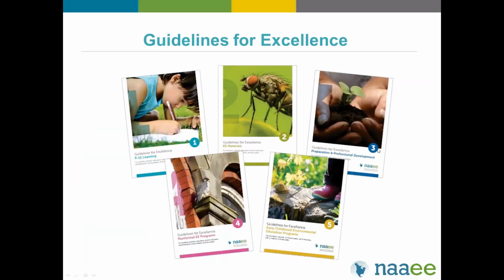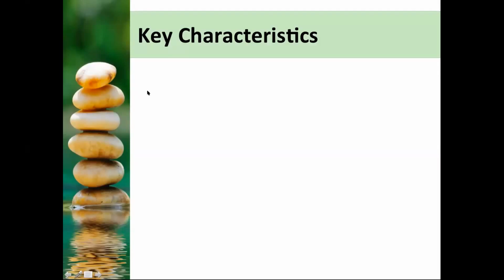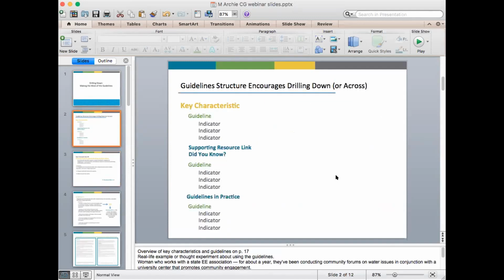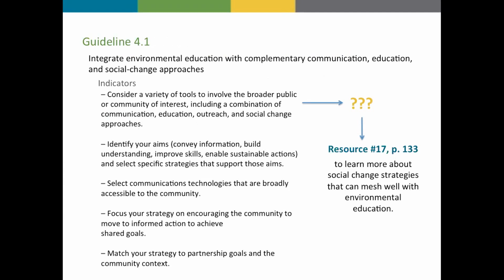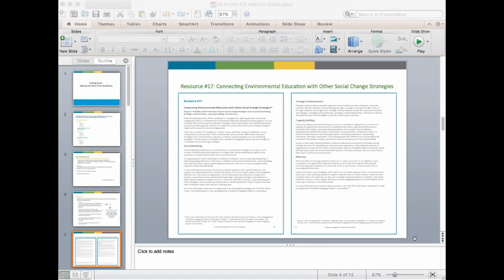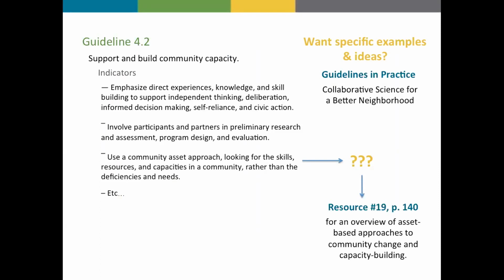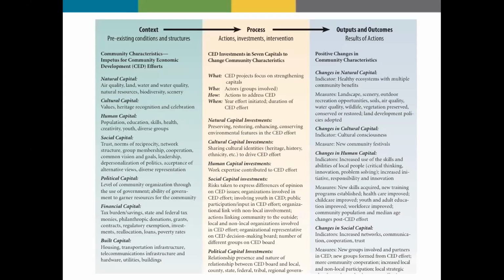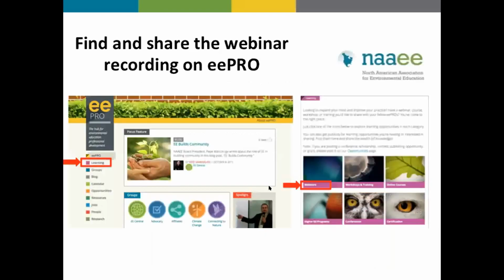Introducing Community Engagement: Guidelines for Excellence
National Project for Excellence in EE’s Director Bora Simmons, and NAAEE Guidelines Writing Team Leader Michele Archie provide a personal introduction to NAAEE’s just-published Community Engagement Guidelines.